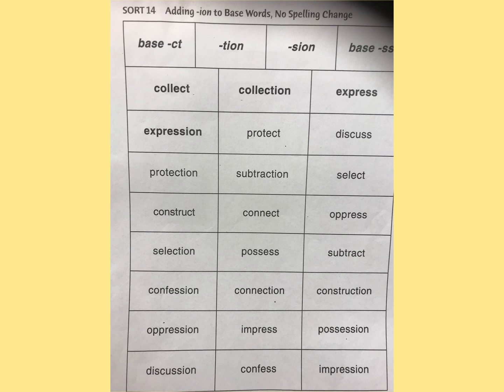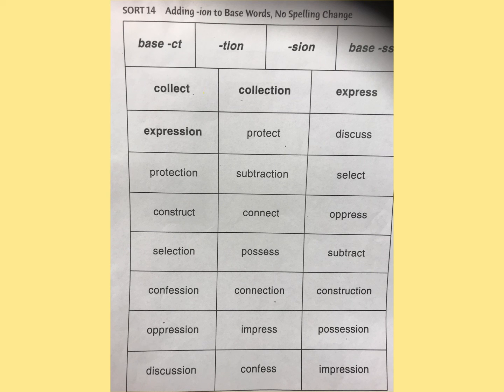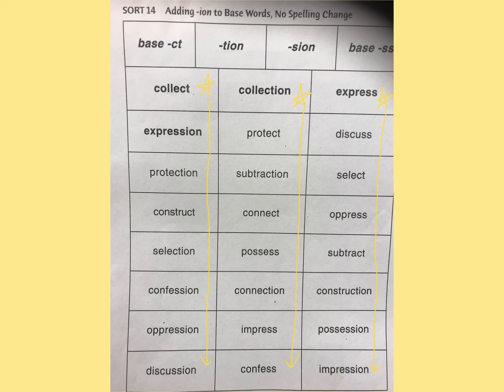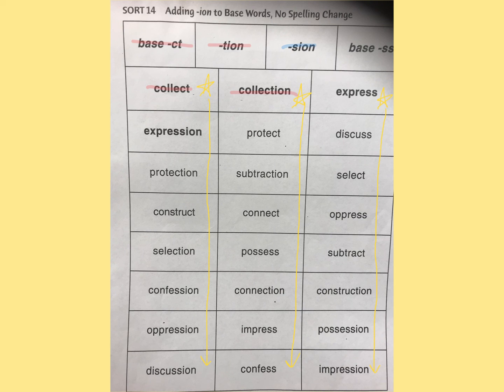Der sort 14